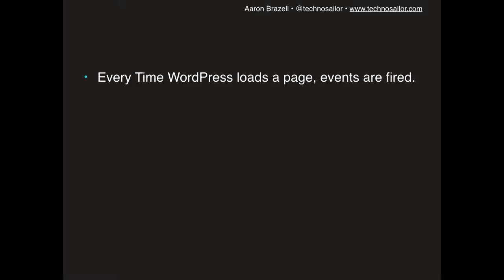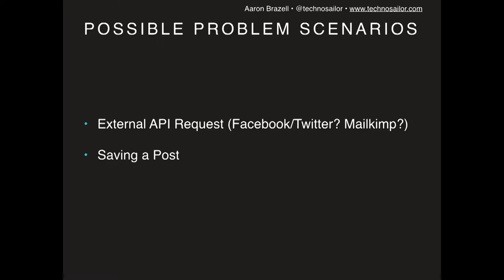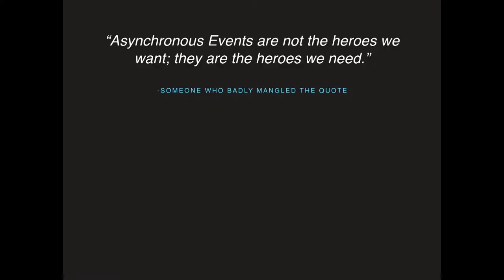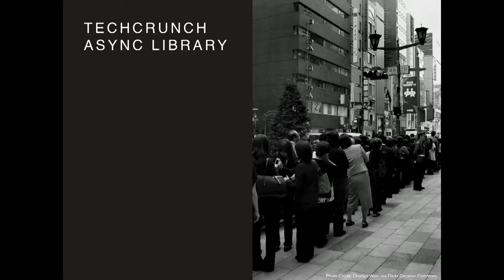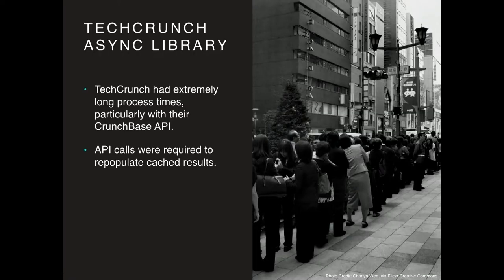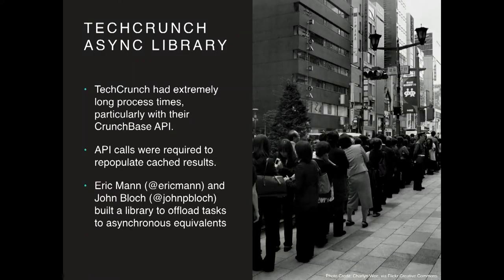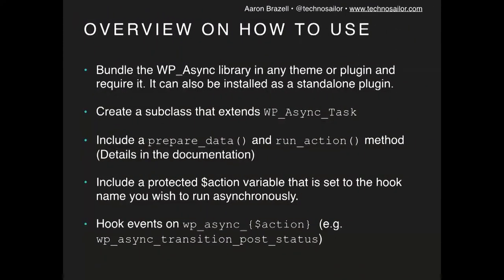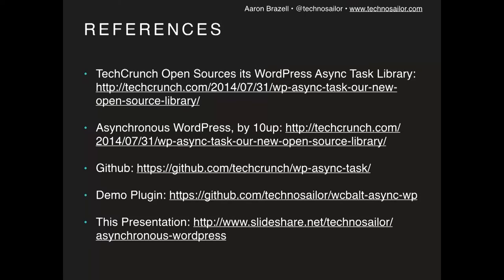Aaron Brazell: Asynchronous Events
Whenever a post is saved, a page is loaded, a comment is created or a template is loaded, WordPress fires off events that, as developers, we have loved and cherished. These events are hooks. While hooks have been the quintessential building blocks of WordPress for over a decade, they come with a cost. Often times, developers will hook functionality into the save_post event, for instance, to fire off a notification to an external service or perform some sort of background task. The more of these tasks are hooked into WordPress, the slower WordPress becomes.

In this talk, I will show you how to alleviate these bottlenecks with asynchronous hooks – hooks that can be used to perform the exact same tasks, but not block the rest of WordPress from running. Through a library created by 10up’s Eric Mann and John Bloch for TechCrunch on WordPress VIP, the overhead of running actions can be reduced to a negligible amount.